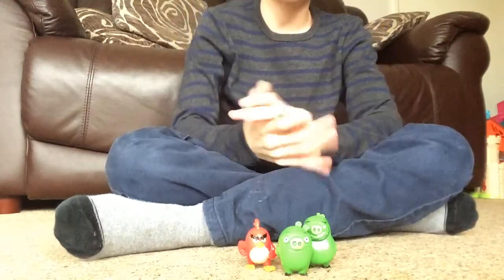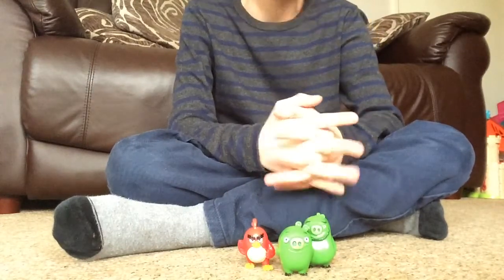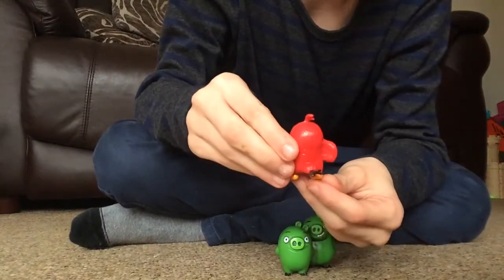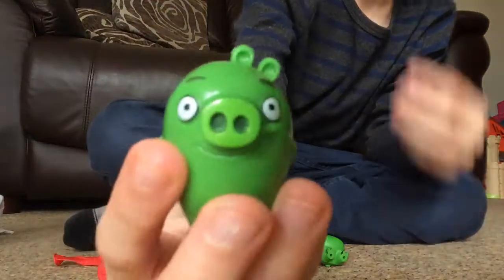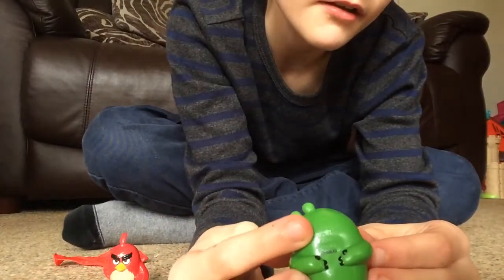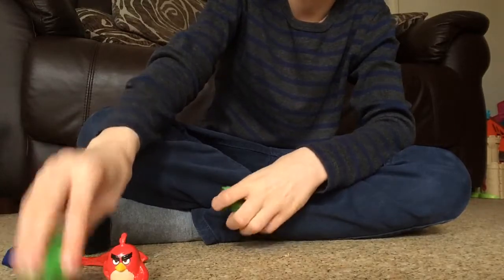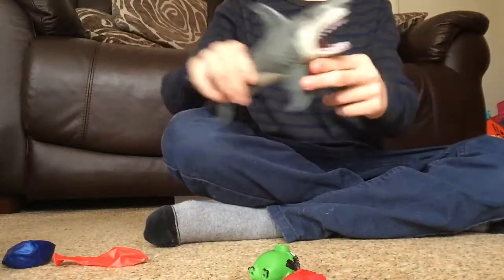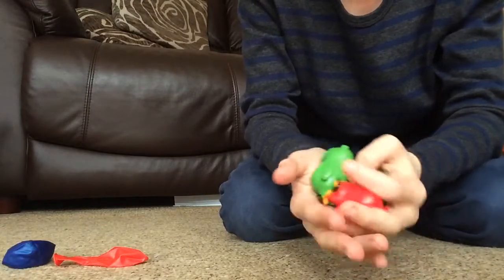Angry birds movie spin master figure part 2